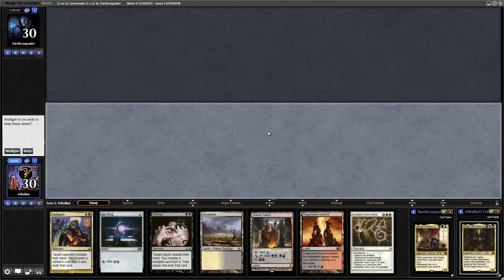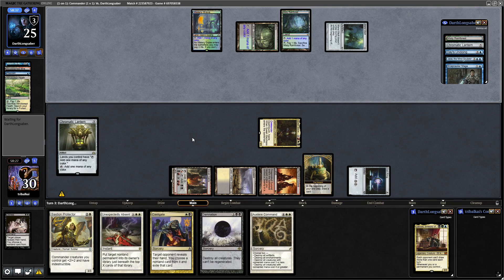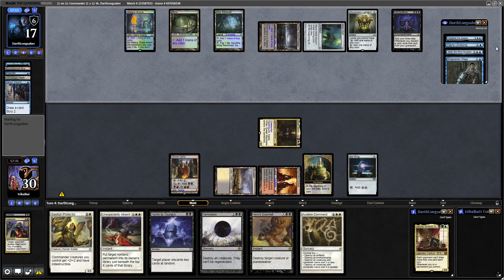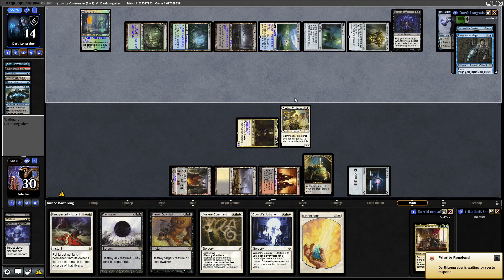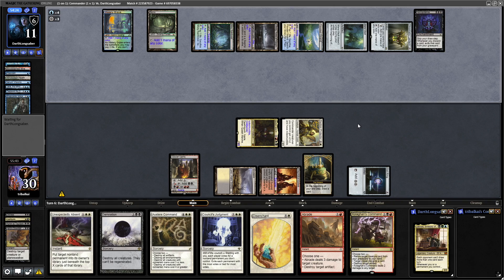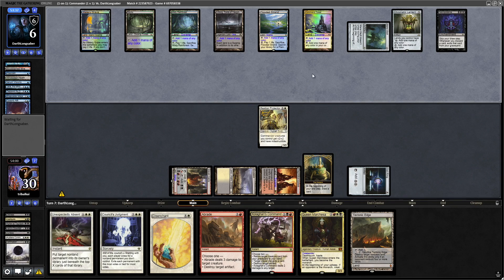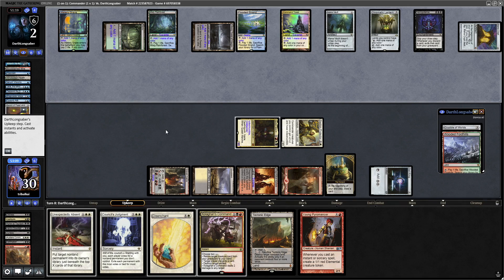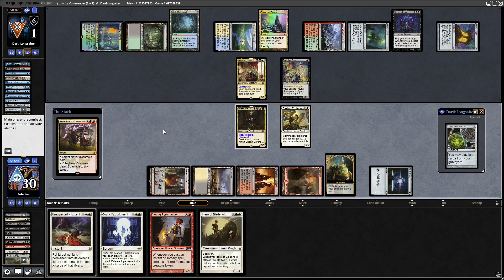Queen Marchesa vs Leovold, Emissary of Trest | 1v1 Commander EDH gameplay | eedi H tribalkai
An MTGO Commander 1v1 game featuring:

Queen Marchesa vs Leovold, Emissary of Trest.

Game client:
Magic: the Gathering Online (MTGO)